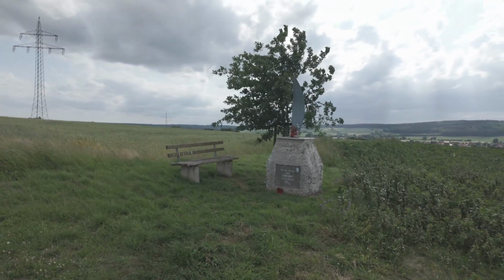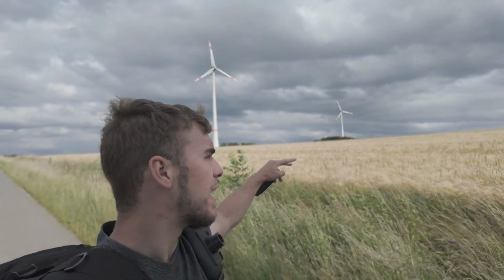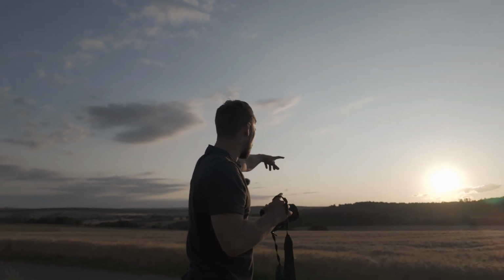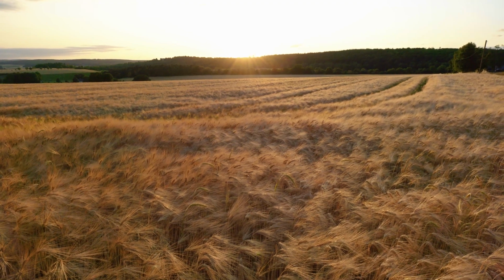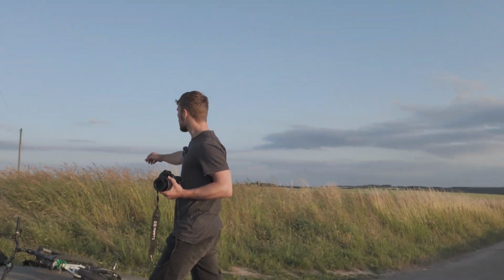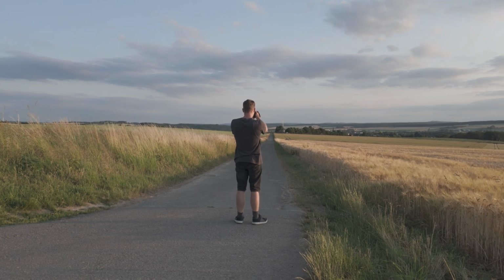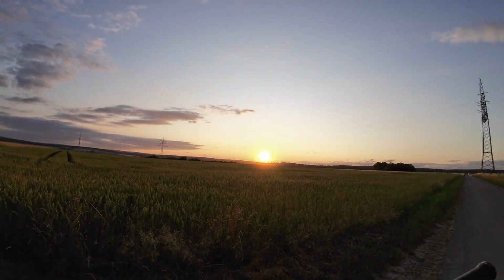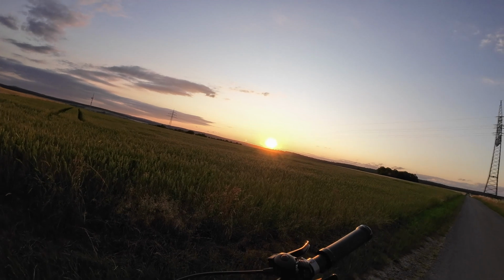The Sky Turned Dark So Fast – Stormy Landscape Photography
Landscape Photography on the Field. Planned to Hike to a WW2 Crash Site however there was only a memorial left. I then continued on and encountered open Fields, Light Rays and Dark foreboding Clouds which created incredible contrast.

Click this link if you want me to guide you through the whole process of taking great images. From which settings to use to how to get out of bed.

My name is Marcel,
I lead young people to get out in nature and experience inspiring moments with a camera.